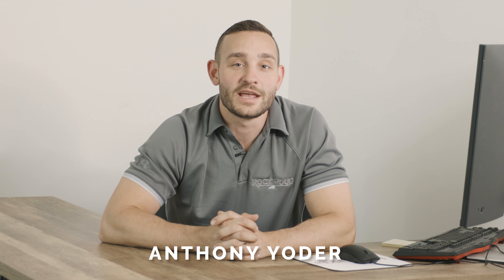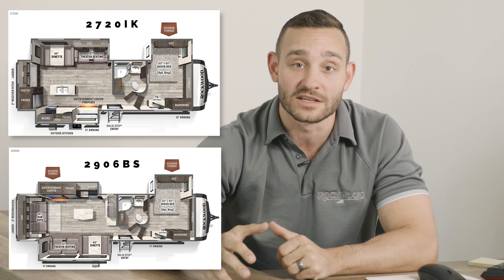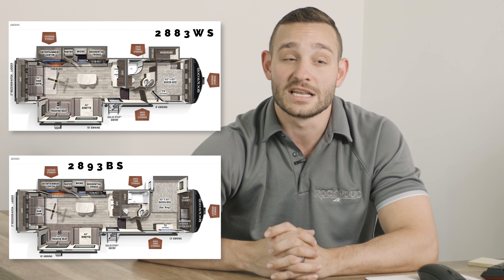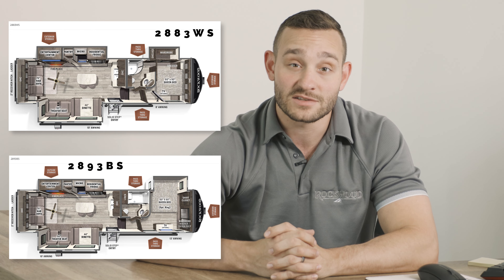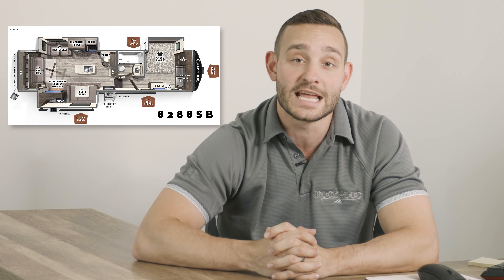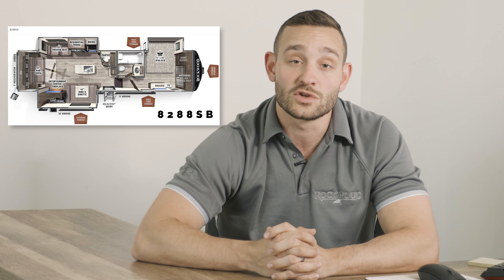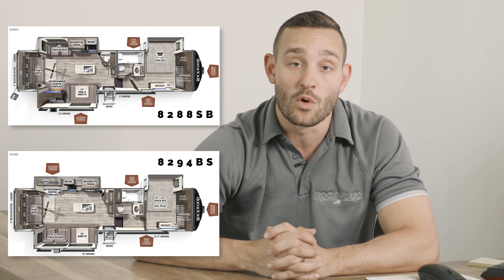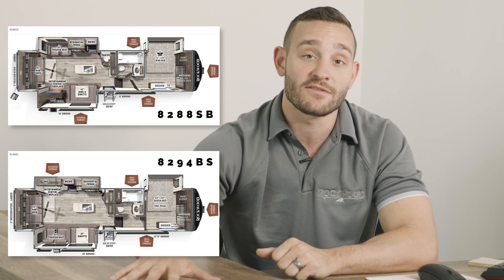Monday Minute: Rockwood Island Kitchen Floorplans